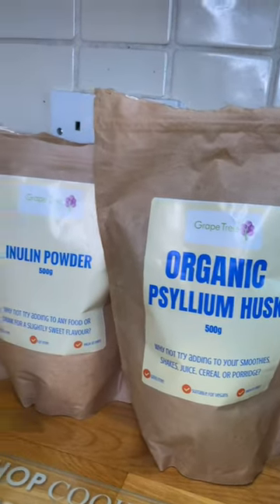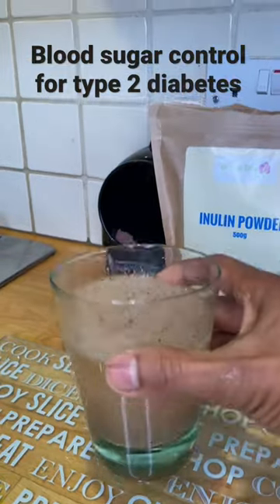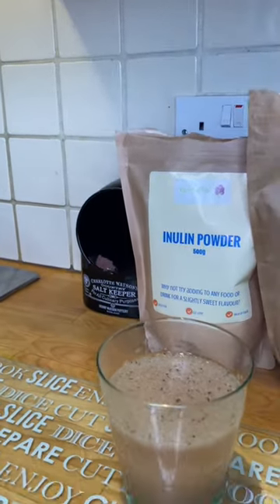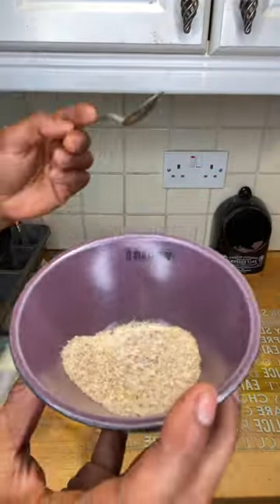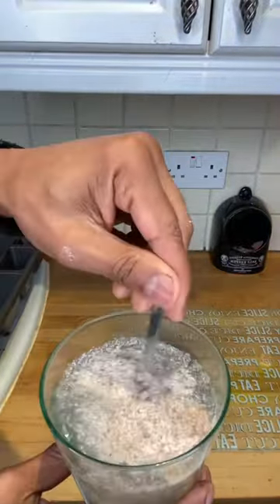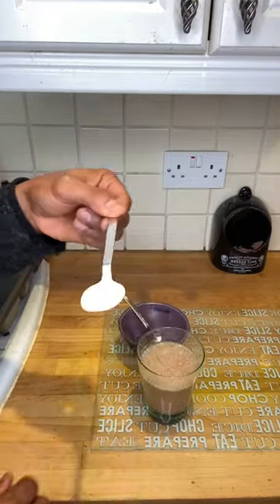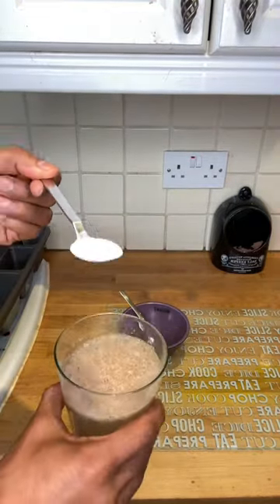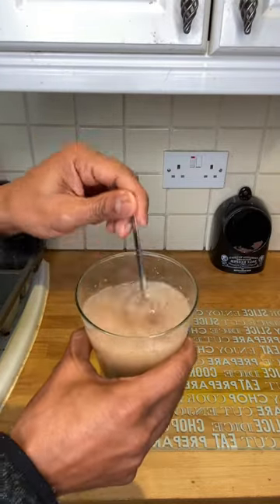Blood Sugar Control with Psyllium Husk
Blood sugar control is critical for people with type 2 diabetes. Psyllium husk has many benefits besides bloodsugarcontrol They include

* Improve immune health by feeding gut biome
* Manage stomach acidity
* Help in weight loss
* Reduce constipation
* Reduce insulin resistance
* Help reduce chronic inflammation